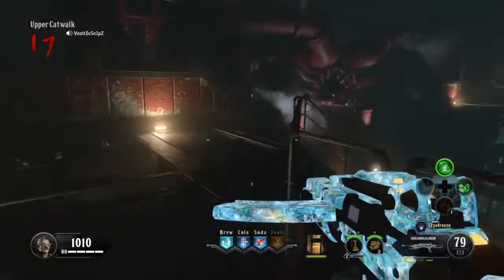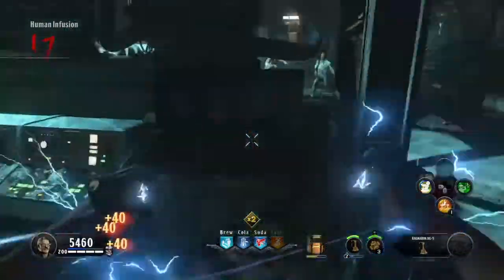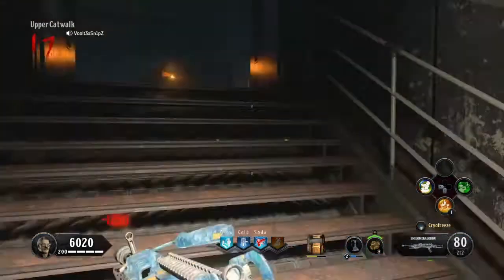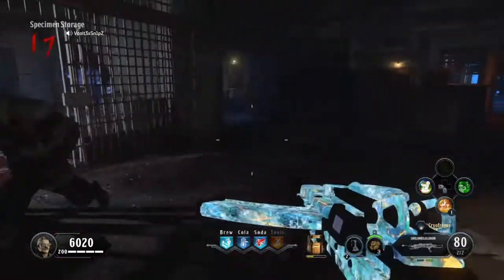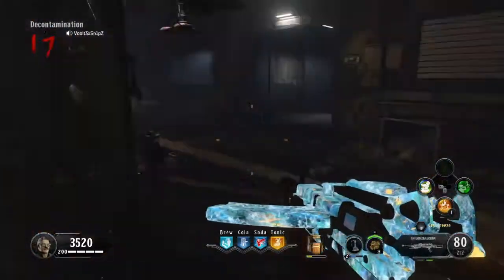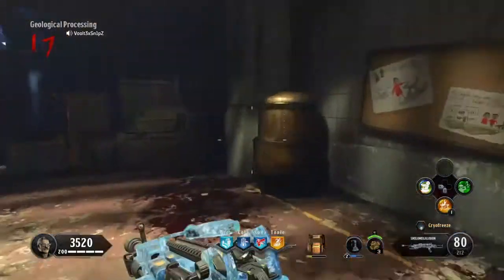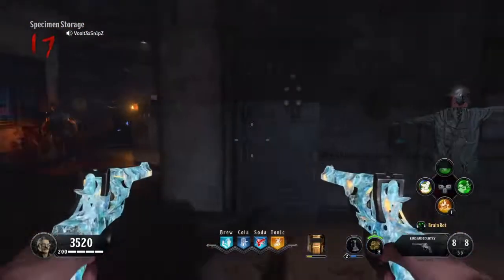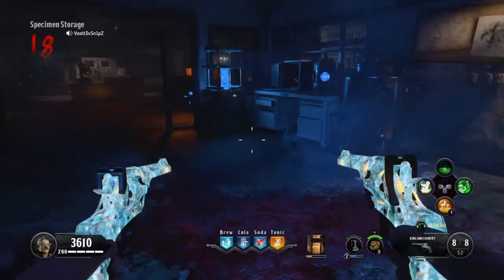Tag der toten pack a punch